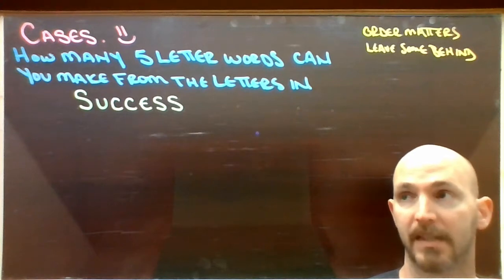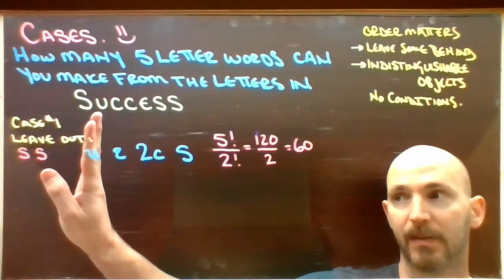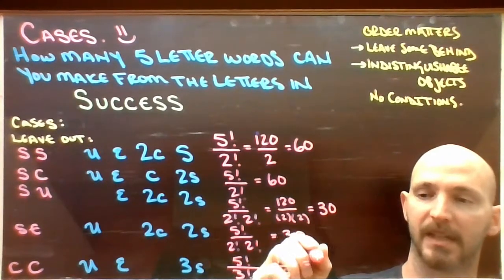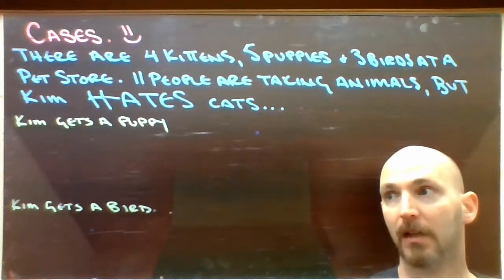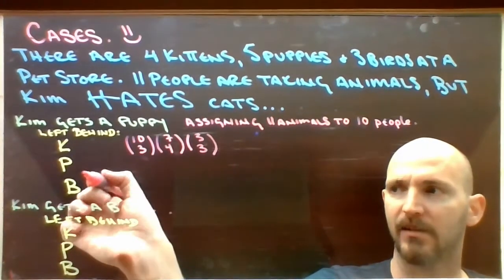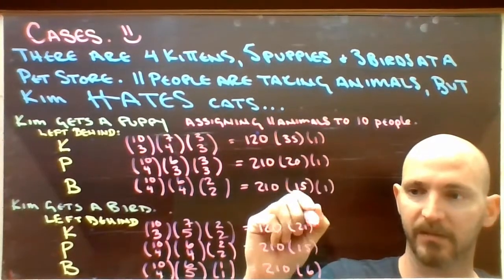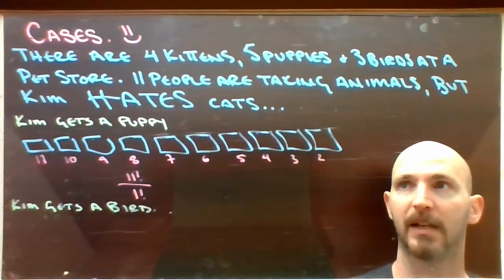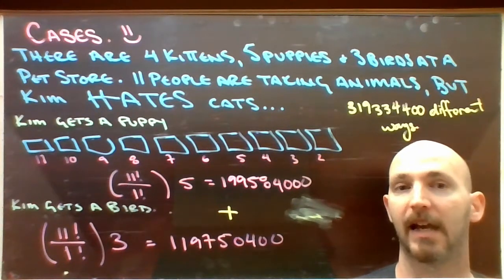Adlib on Cases